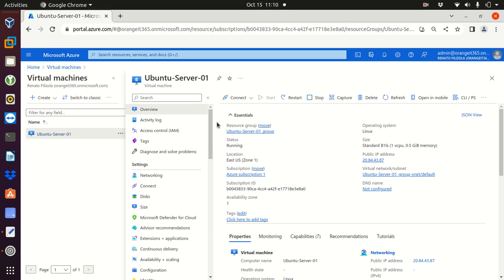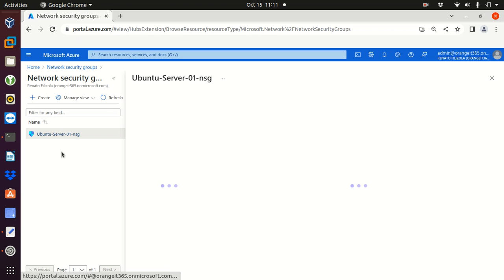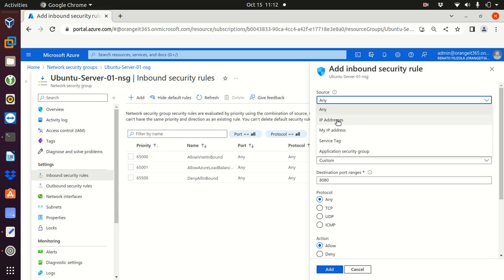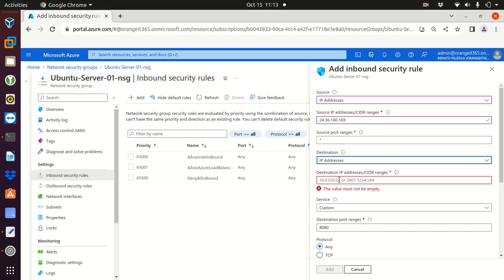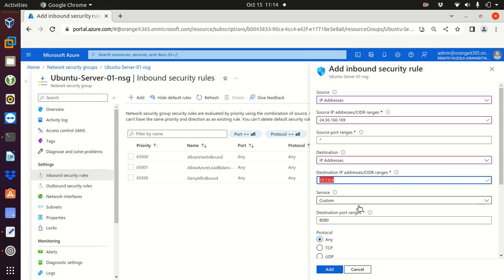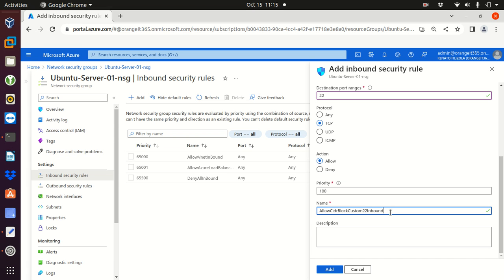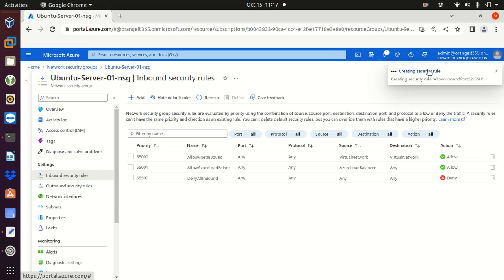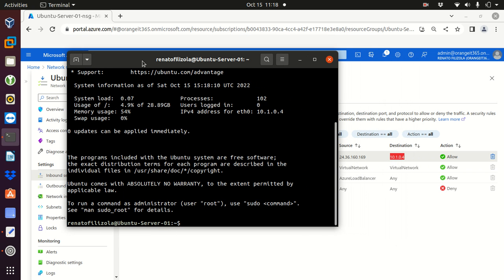Azure - Setup Security Shell With NSG (Network Security Groups)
- In this video I will be showing in Azure how to allow a Security SHell port (Port 22) with Network Security Groups

- Checking the environment
- Checking the external IP address
- Trying to access the Server before setting up Network Security Groups
- Setting up Network Security Groups with source and destination IP address
- Trying to access the server after setting up Network Security Groups
- Successful access to the Ubuntu Server